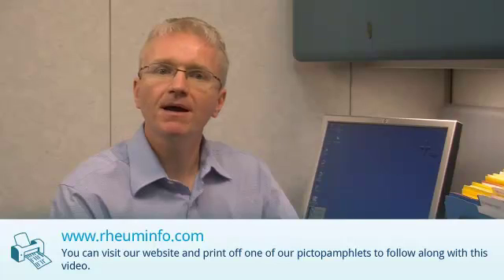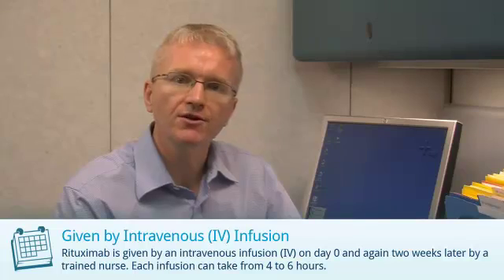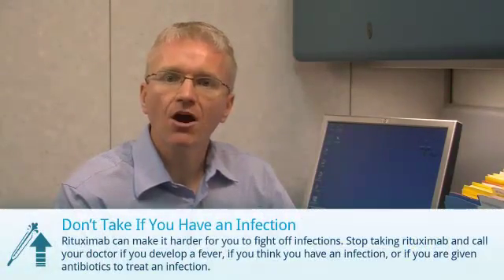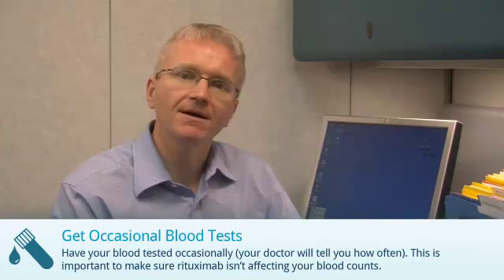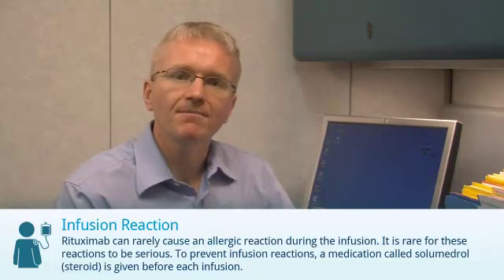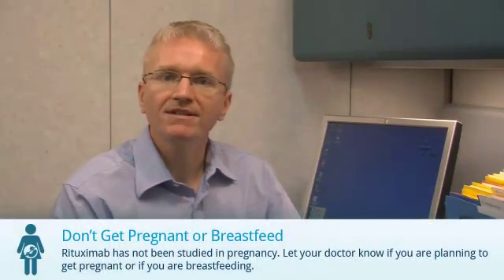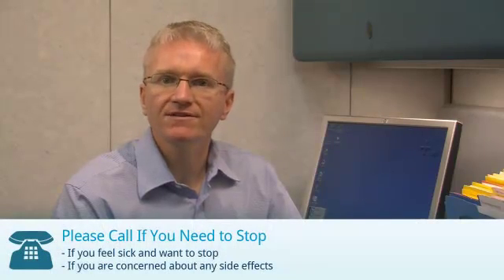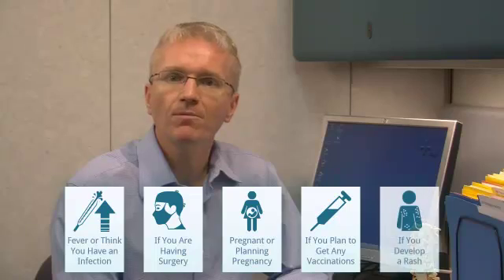Rituximab (Rituxan)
A brief video describing the use of rituximab also known as Rituxan for the treatment of rheumatoid arthritis.